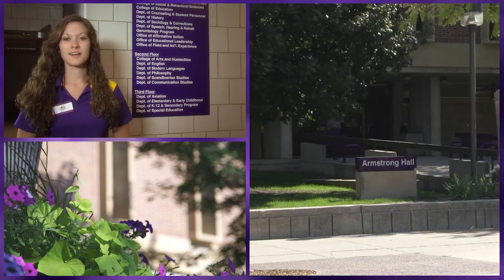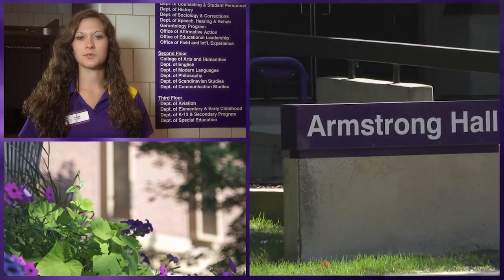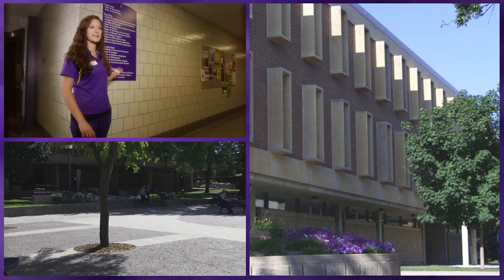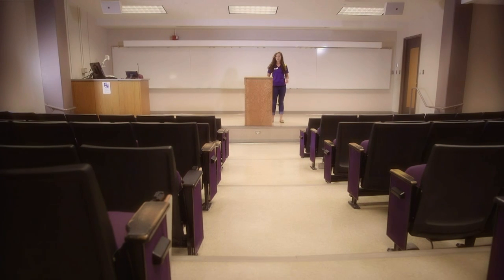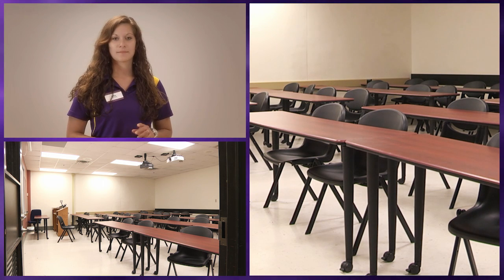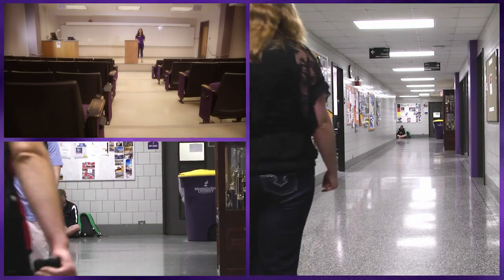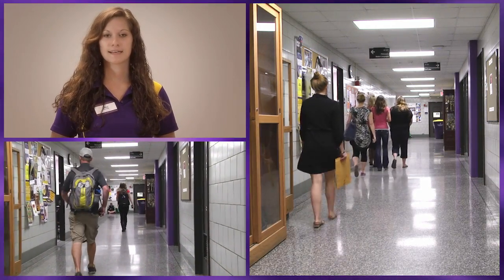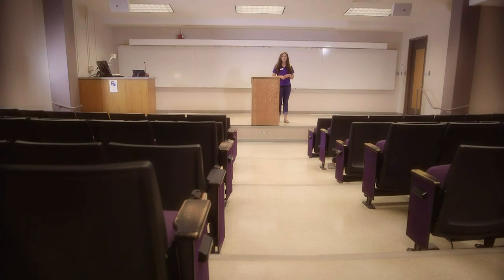Campus Tour at Minnesota State University, Mankato: Armstrong Hall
Situated in Southwestern Minnesota, the Minnesota State University, Mankato campus is known for it's vibrancy and beauty. See why so many people from all over the world choose to call Minnesota State Mankato home.